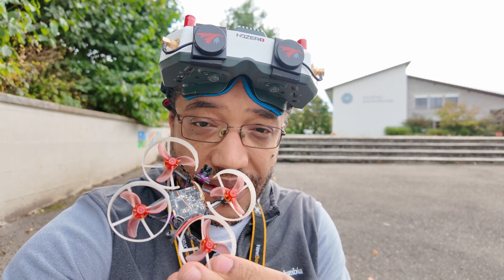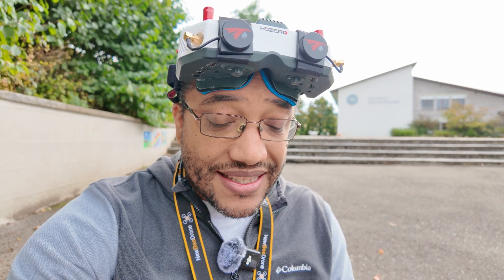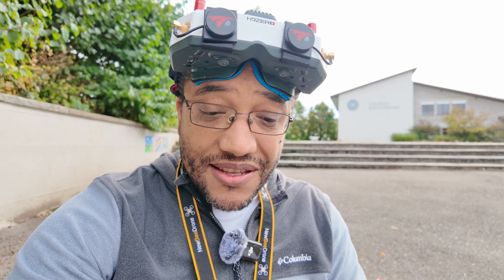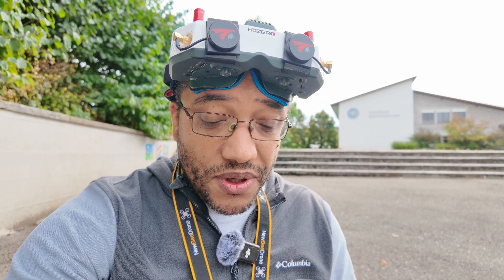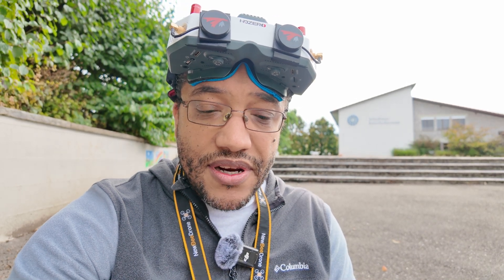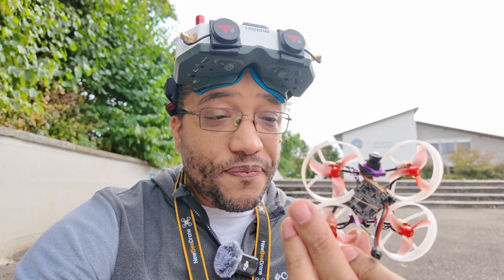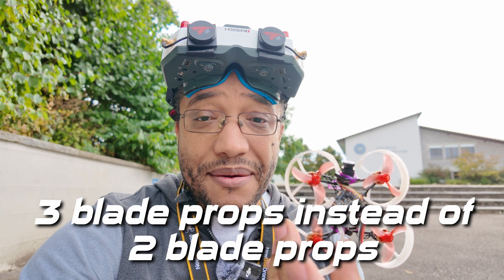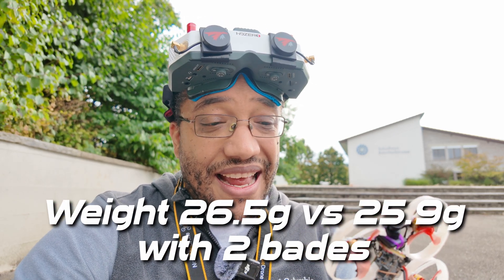Fractal F75 - HDZ AIO5 // First flight with Lux Cam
My first test flight with my Fractal F75 converted from HDZ (whoop board) to the new HDZ AIO5 with the Lux cam (Runcam).

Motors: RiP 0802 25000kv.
AIO: HDZero AIO5 ELRS
Props: Gemfan 3 blade